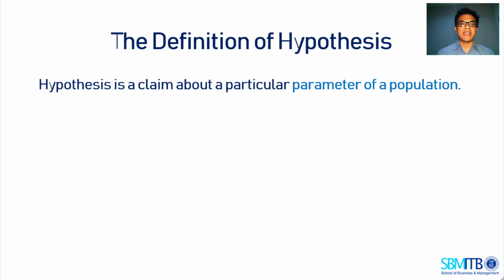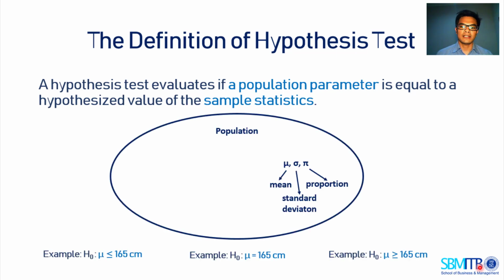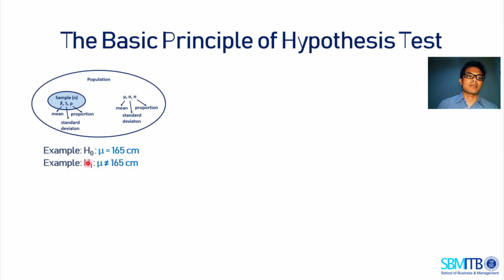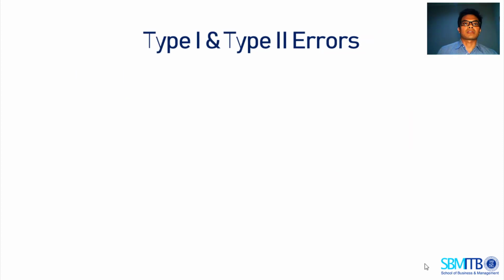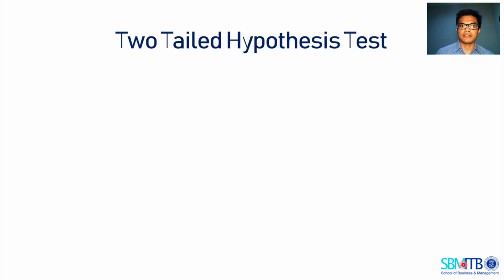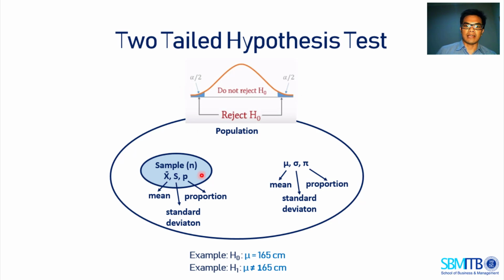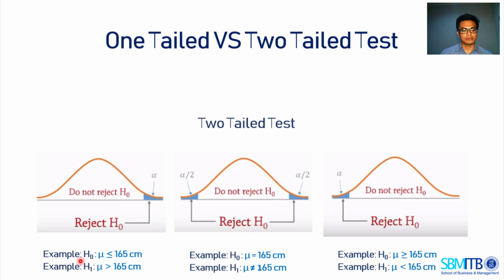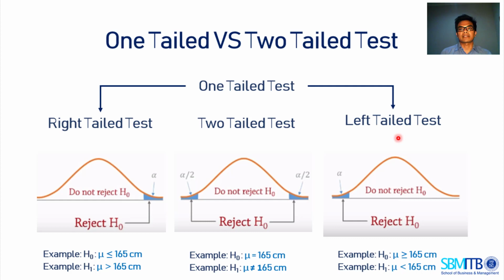Part 2: Basic Principles of Hypothesis Testing